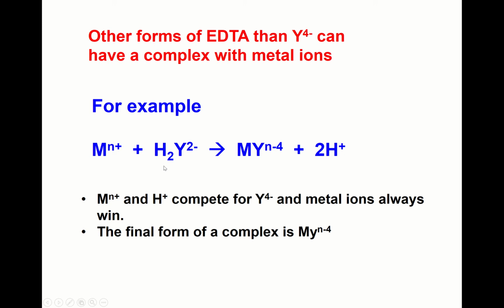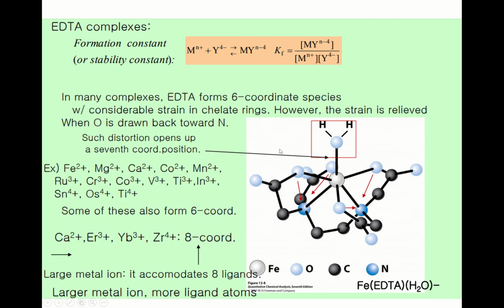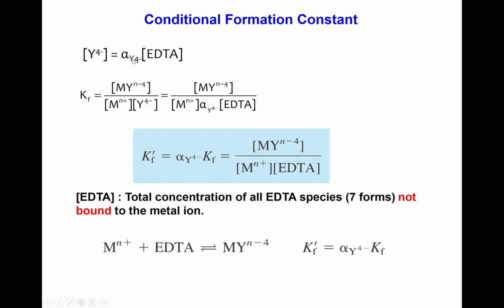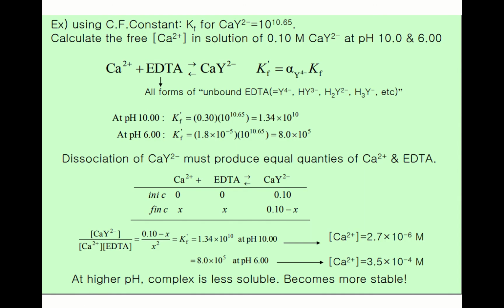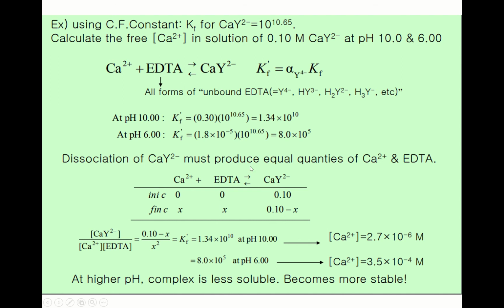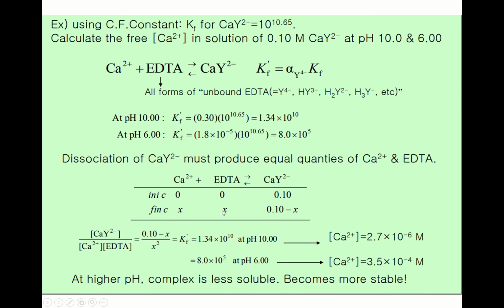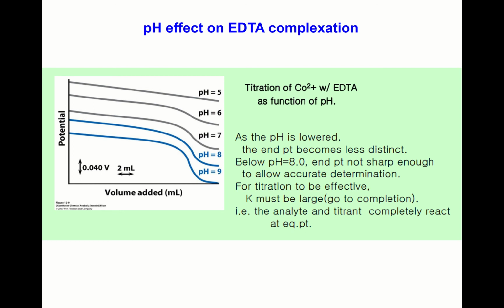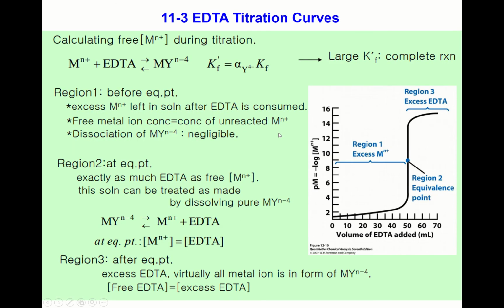Chapter 11 4